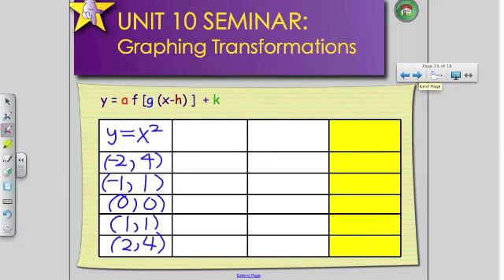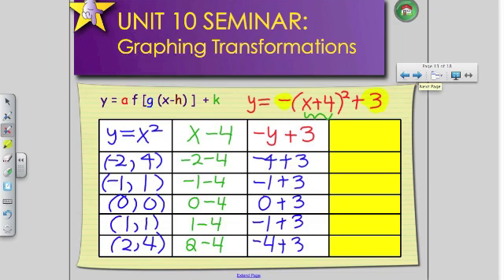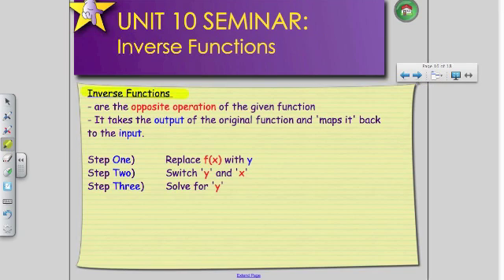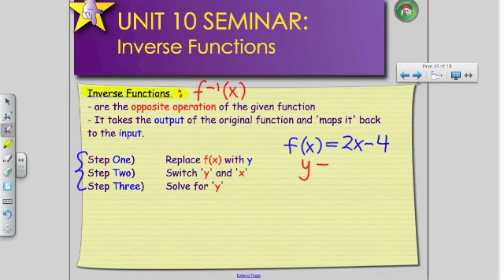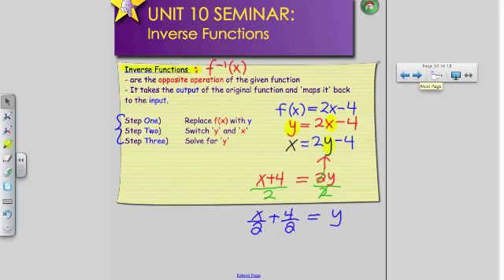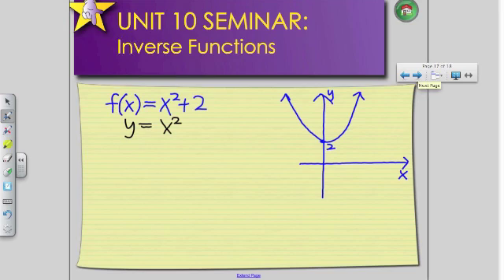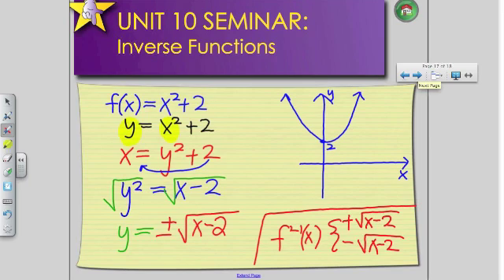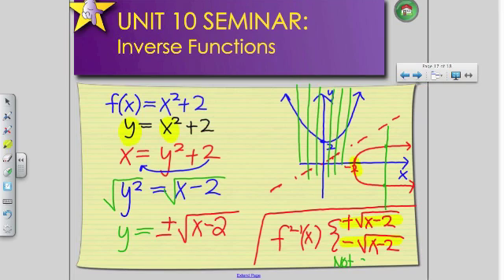MCR 3U Unit 10 Seminar Functions- The Transformation Equation PART V